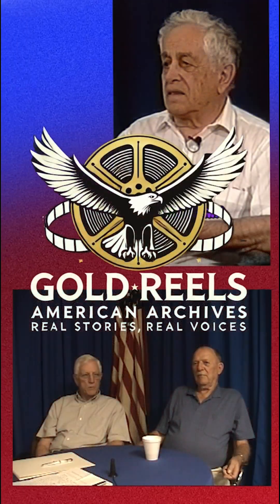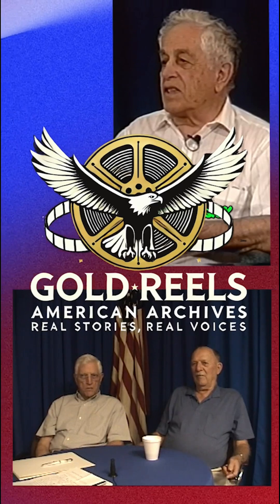Unlocking the Mystery of Magnetrons: How They Work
Discover the fascinating science behind magnetrons! We explain how this unique device utilizes magnetism and high-purity materials to generate powerful frequencies through spiral electron movement. Dive into the intricate design and function of magnetrons in our latest exploration!